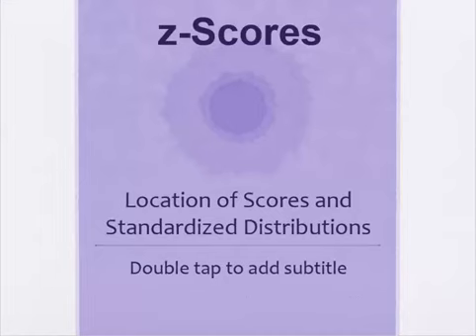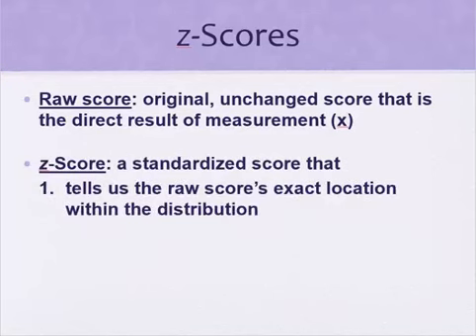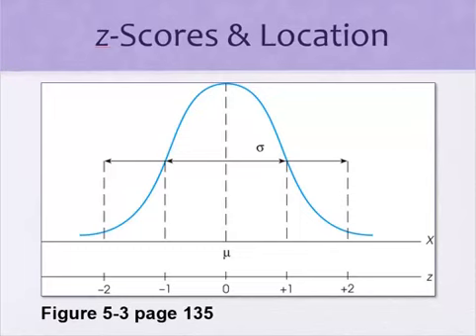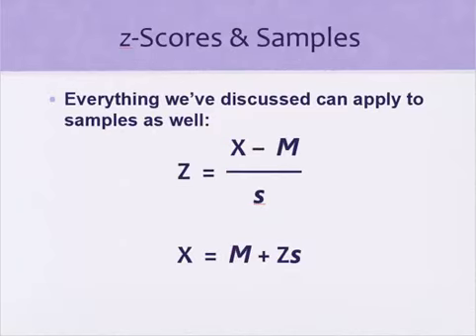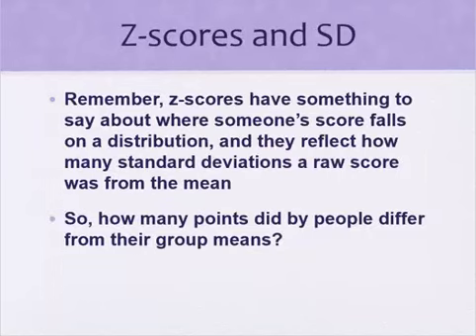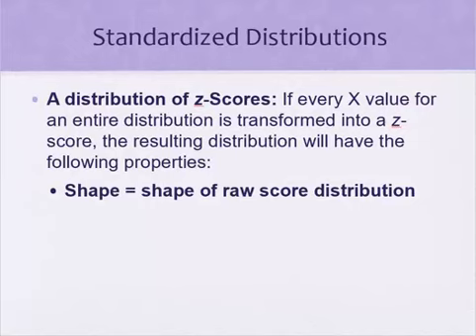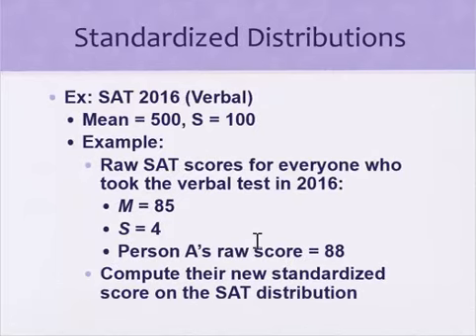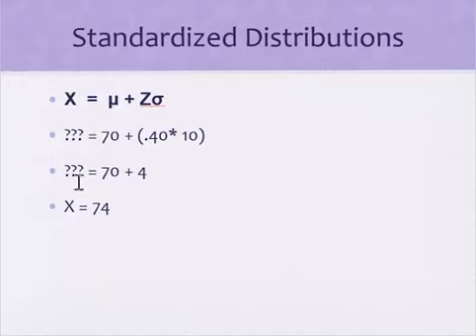CHAPTER 5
Z-scores lecture